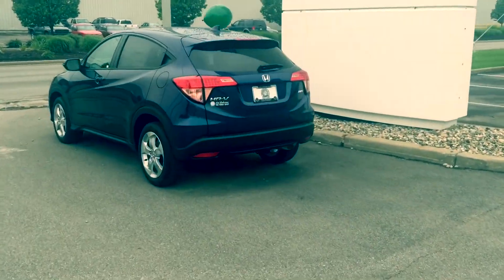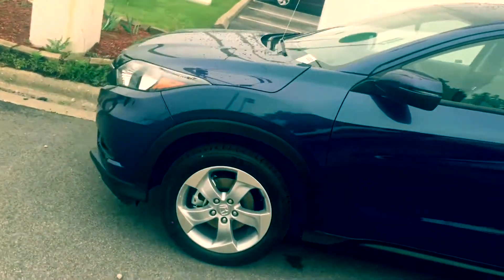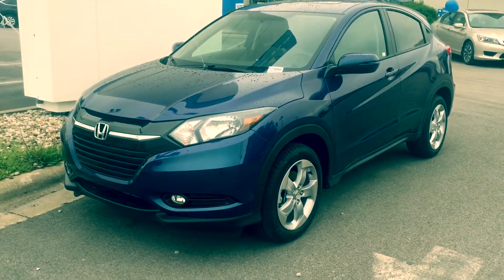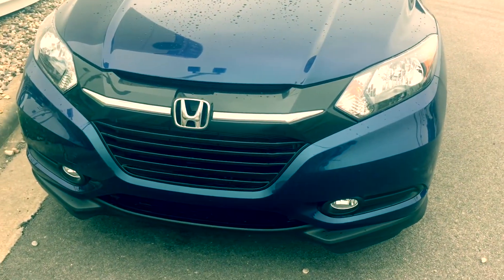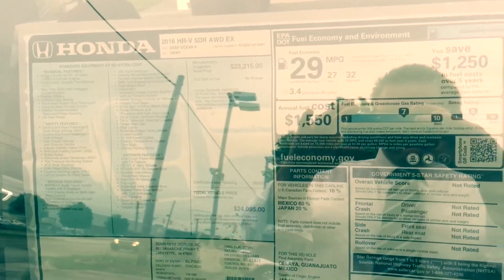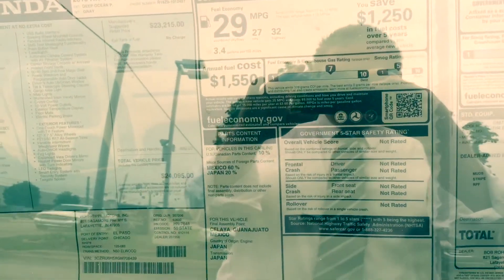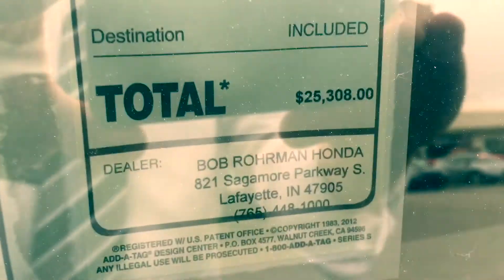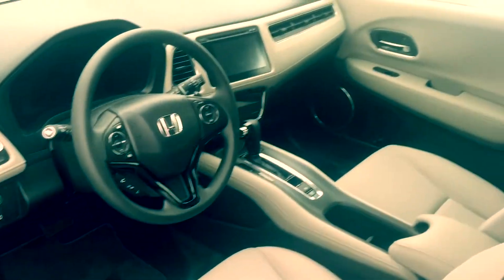2016 Honda HR-V Quick Look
Test drive is coming soon.